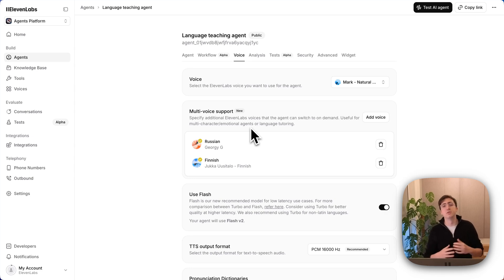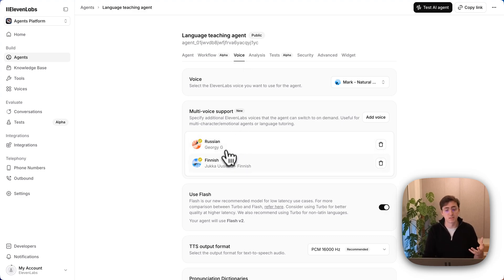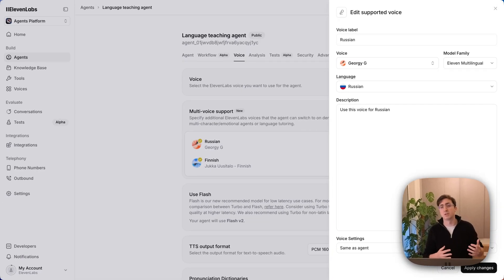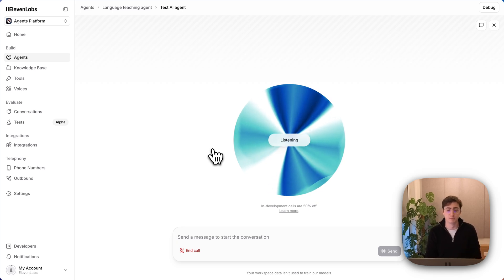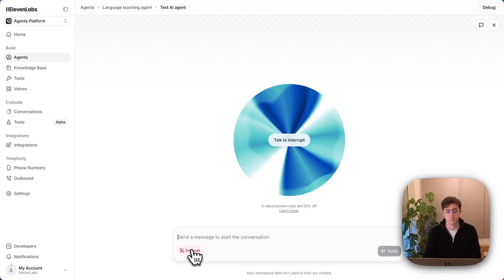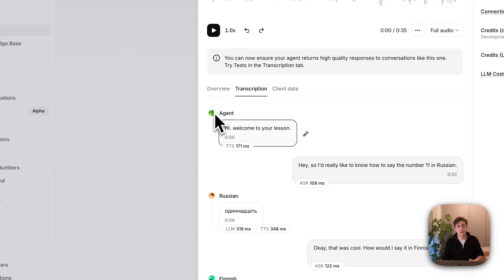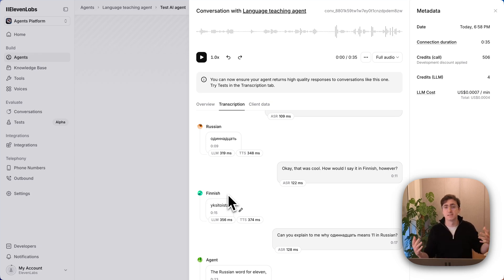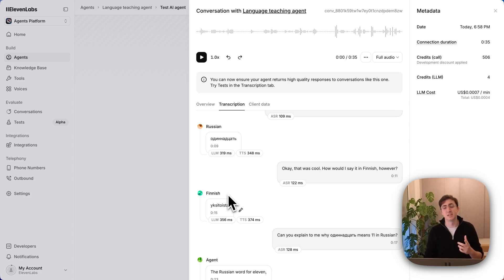Language Learning Agents using Multivoice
Multi-Voice support enables your ElevenLabs Agents to dynamically switch between different voices during a single conversation.

In this video, we'll demonstrate how to implement multi-voice functionality with a language learning application demo.

Multi-voice is perfect for developers building language learning platforms, or creating multi-character conversational experiences.